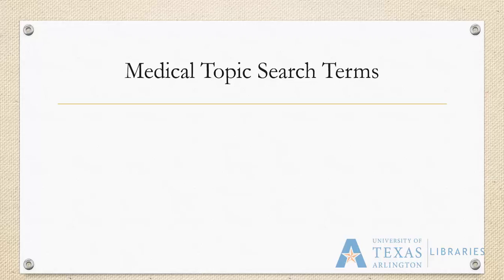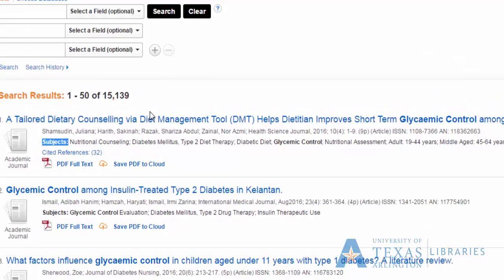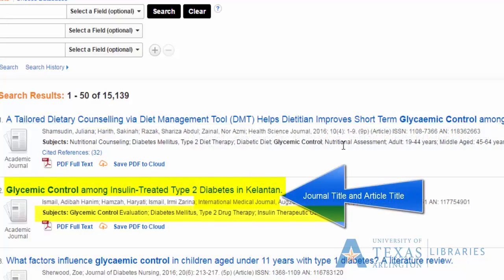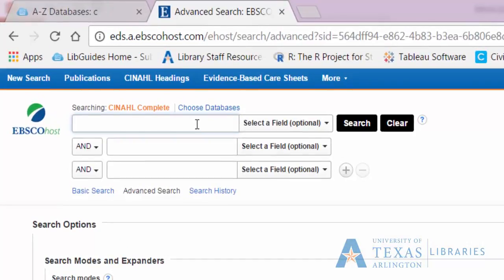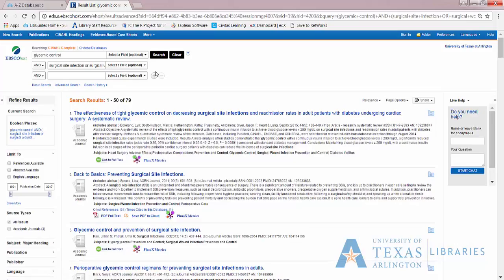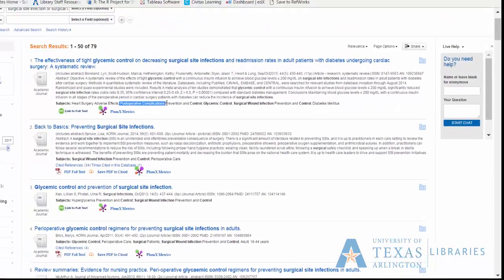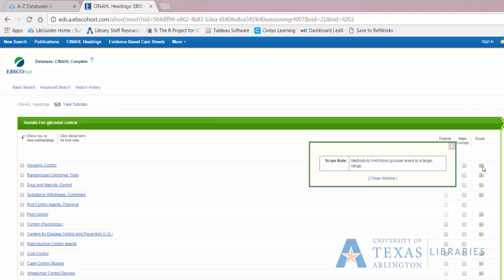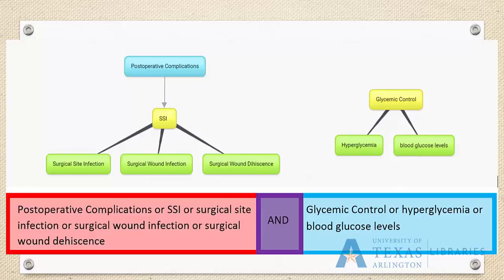Medical Search Terms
Selecting terms to enter in the search box for a medical topic. This video uses the database, CINAHL